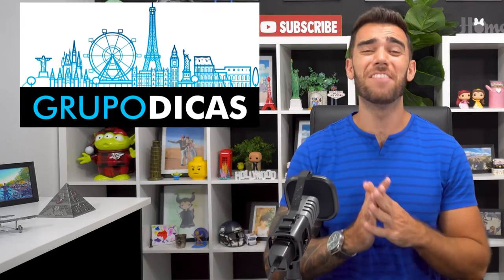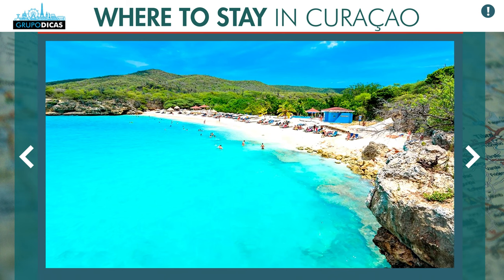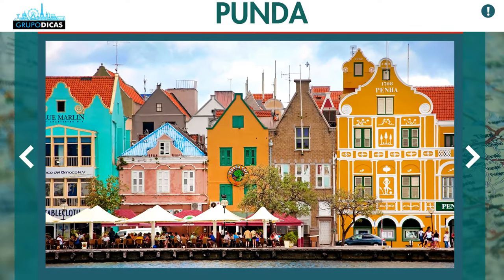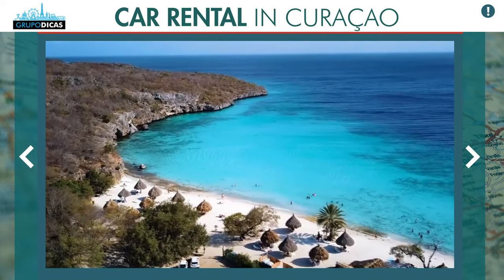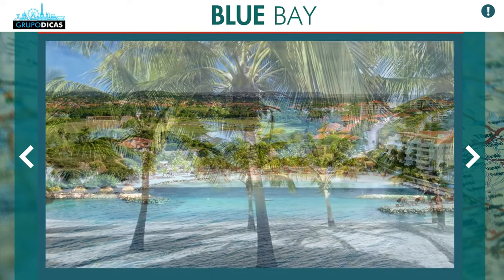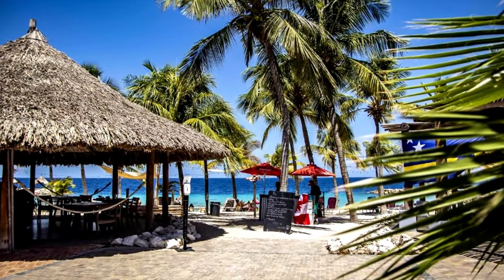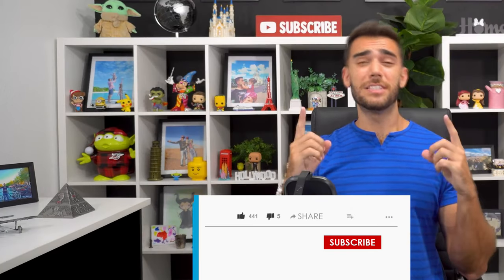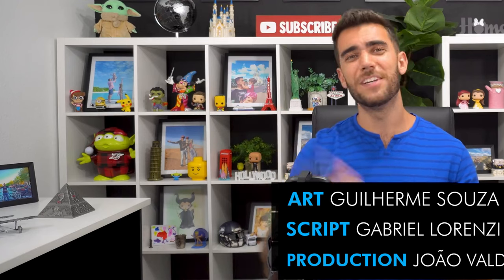☑️ Where to stay in CURAÇAO! Best beaches, regions and hotels to stay! Great location!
Where to stay in Curaçao? Learn what are the best neighborhoods and areas to stay and see all the tips and stay well located in Curaçao!
⬇️⬇️ SEE ALL THE LINKS HERE BELOW ⬇️⬇️

The best place to buy all tours, tickets and transfers to Aruba
The best place to buy all tours, tickets and transfers to Curacao
Best travel chip and the SIM Card is digital. You install it on your cell phone from anywhere in the world

🔵🔵 LINKS TO FIND THE BEST HOTEL IN CURACAO! 🔵🔵
(When you open the map, close it, enter your travel date, click search, and then click show map to open it again with the hotels on your travel date)
*Incredible resort hotel that we have with a private beach and close to the other beaches

🔵🔵 LINKS TO FIND THE BEST HOTEL IN ARUBA! 🔵🔵
*Amazing hotel we stayed in Palm Beach. Resort, well located and with a private beach

I hope you enjoyed the video about where to stay in Curaçao! Comment there! :)